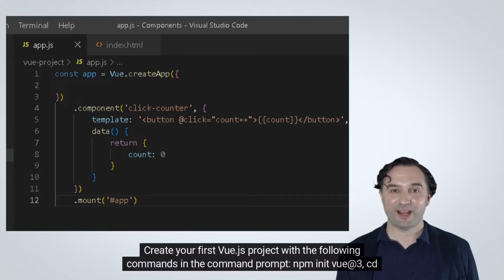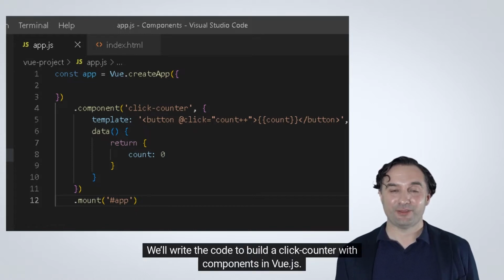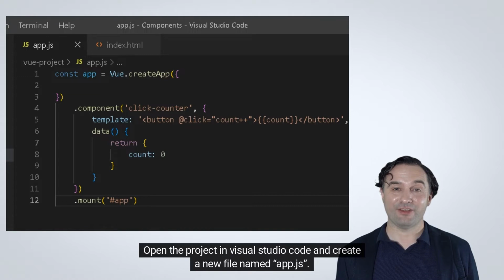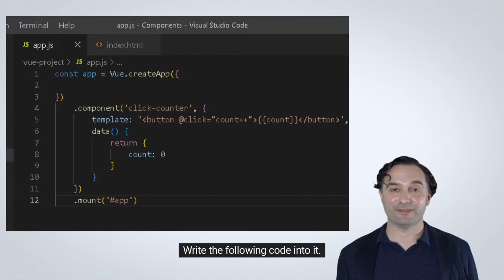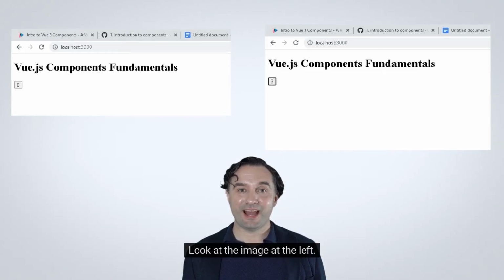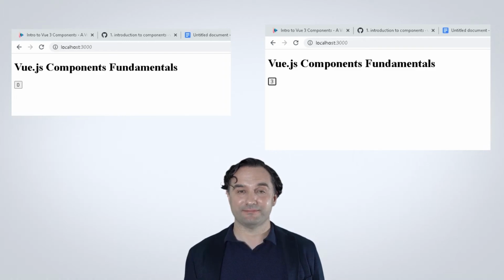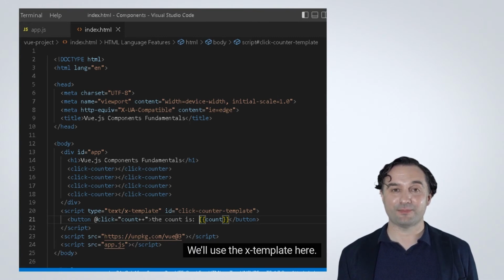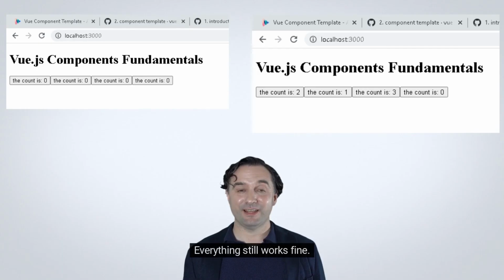VueJS Components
First we’ll write the code to build a click-counter. Every time you click, the number will increase. Open the project in visual studio code and create a new file named “app.js”. Write the following code into it.